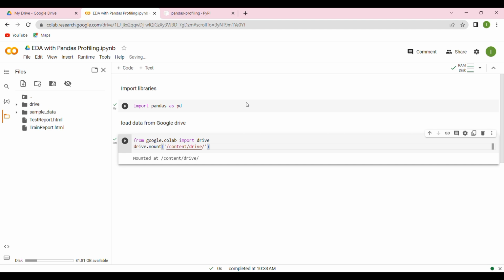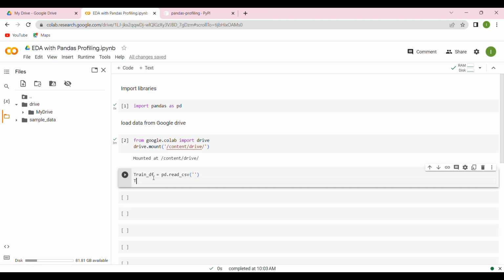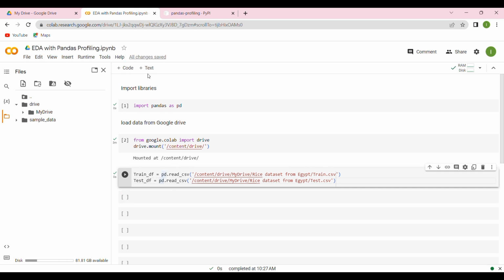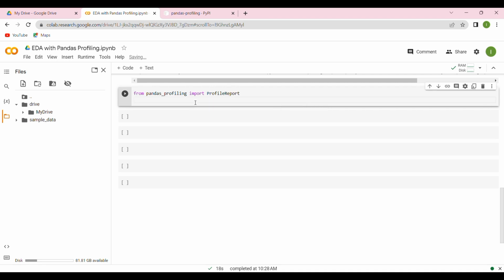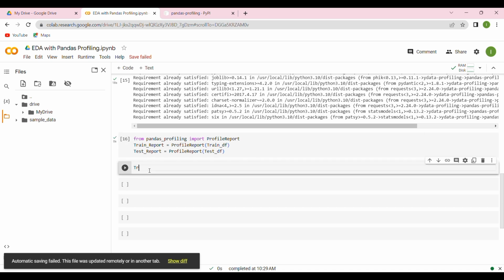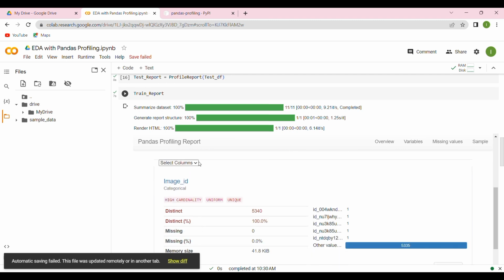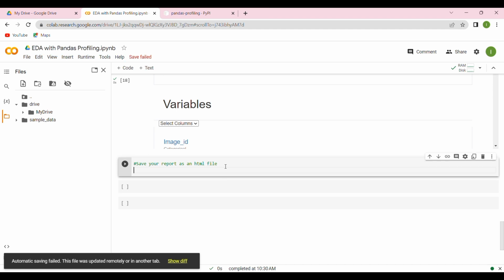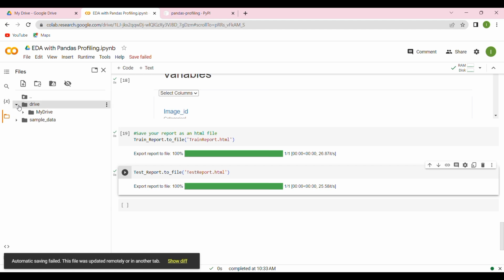Develop a Deep Learning CNN Classification Model || Exploratory Data Analysis with Pandas Profiling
This captivating podcast will guide you through the process of creating a Deep Learning CNN Classification Model while exploring data analysis with Pandas Profiling.

Video 1 introduces data analysis with Pandas Profiling, and the subsequent episodes will cover additional steps for model development and training.